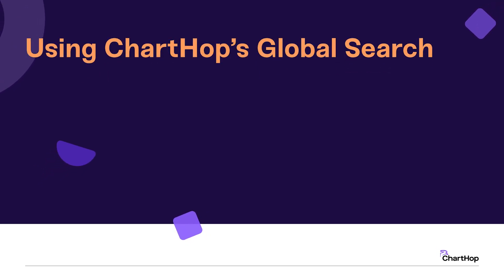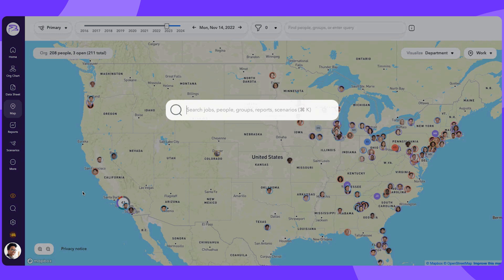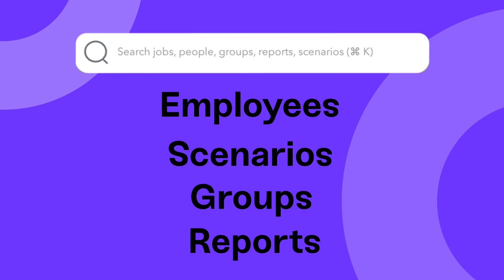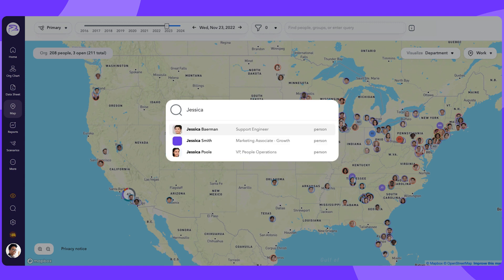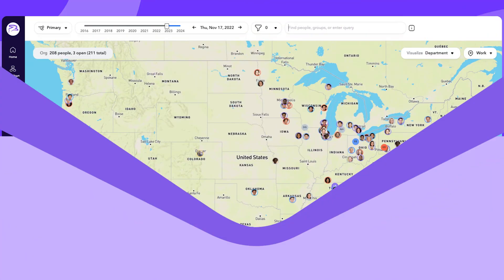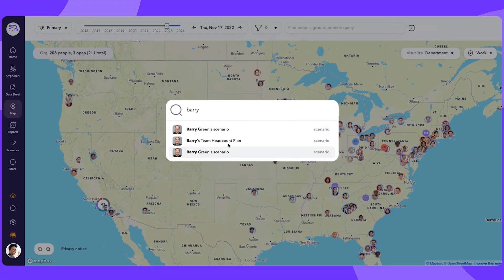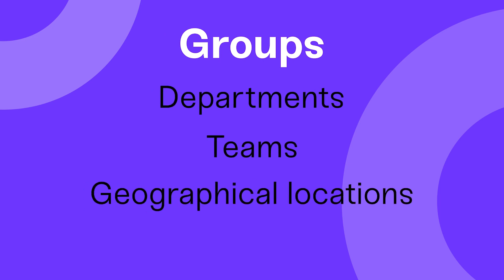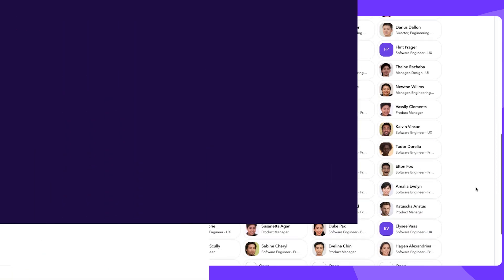How To Use ChartHop's Global Search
As you work in ChartHop, you can use the global search feature to easily jump to exactly to the employee data that you are looking for.